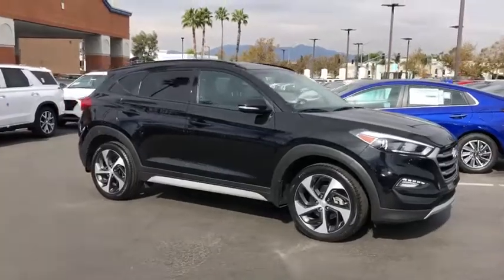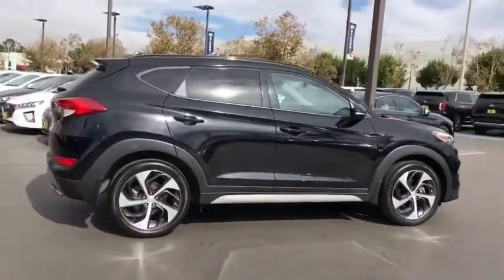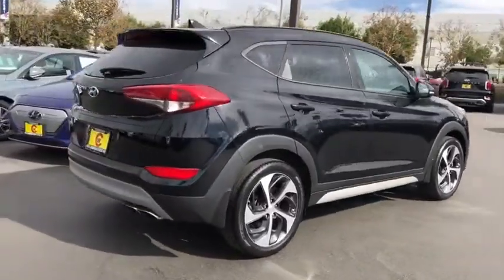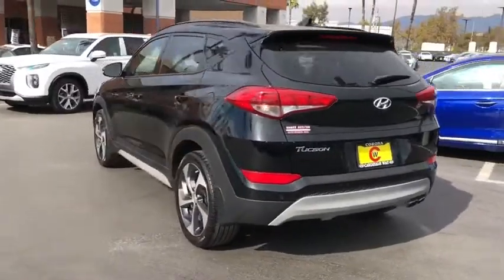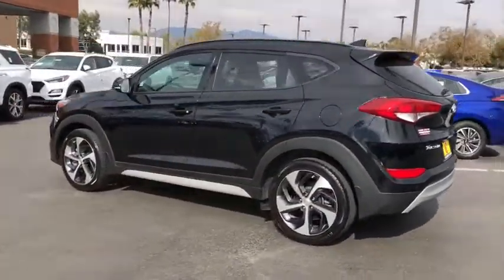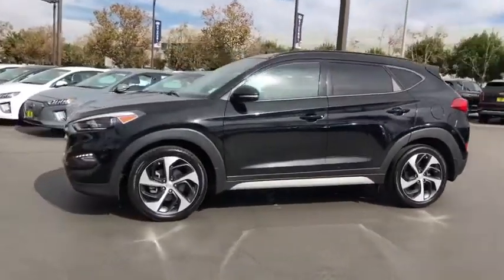2018 Hyundai Tucson Riverside, Temecula, Loma Linda, Orange County, Corona, CA H9655A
Black Noir Pearl Used 2018 Hyundai Tucson available in Corona, California at Cardinale Way Hyundai Corona. Servicing the Riverside, Temecula, Loma Linda, Orange County, CA area.

CARFAX One-Owner. Clean CARFAX. Certified. Black 2018 Hyundai Tucson Value **CERTIFIED** FWD 7-Speed Automatic 1.6L I4 DGI Turbocharged DOHC 16V ULEV II 175hp ONE OWNER, CERTIFIED, BLUETOOTH, REAR VIEW CAMERA, MP3 CAPABLE, SUNROOF/MOONROOF, KEYLESS ENTRY, CLEAN CARFAX, LOCAL TRADE, ANDROID/APPLE CAR PLAY, Tucson Value **CERTIFIED**, 4D Sport Utility.brbrRecent Arrival! 25/30 City/Highway MPGbrbrHyundai Certified Pre-Owned Details:brbr  * Powertrain Limited Warranty: 120 Month/100,000 Mile (whichever comes first) from original in-service datebr  * 173+ Point Inspectionbr  * Roadside Assistancebr  * Warranty Deductible: $50br  * Includes 10-year/Unlimited mileage Roadside Assistance with Rental Car and Trip Interruption Reimbursement; Please see dealers for specific vehicle eligibility requirements. 10-Year/100,000 Mile Hybrid/EV Battery Warrantybr  * Limited Warranty: 60 Month/60,000 Mile (whichever comes first) from original in-service datebr  * Vehicle HistorybrbrAwards:br  * 2018 KBB.com 10 Best SUVs Under $25,000   * 2018 KBB.com 10 Most Awarded Brands   * 2018 KBB.com 5-Year Cost to Own AwardsbrExperience the Cardinale Way difference. We develop outstanding relationships where everybody wins. All prices are plus dealer installed Protection Package for $995.00. Proudly serving Inland Empire, Corona, Riverside, Ontario, San Bernardino, Orange County, Yorba Linda, Chino Hills 92882.